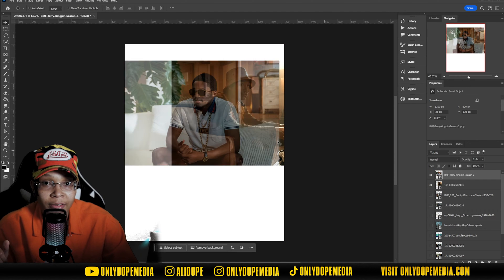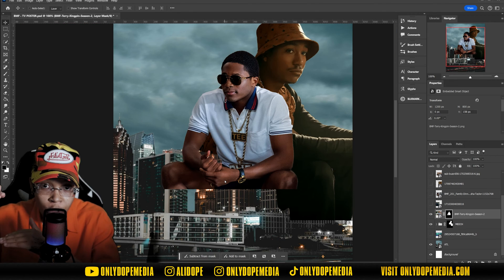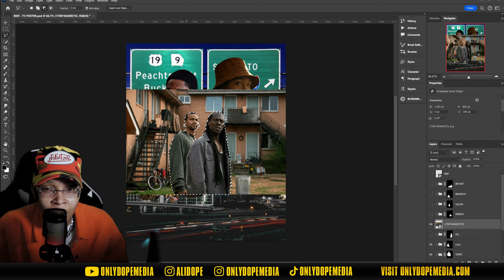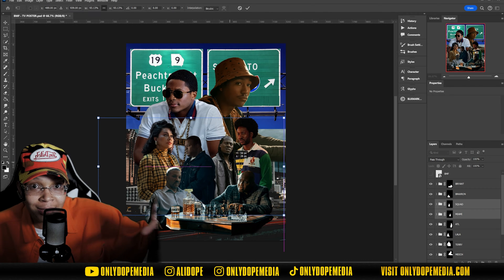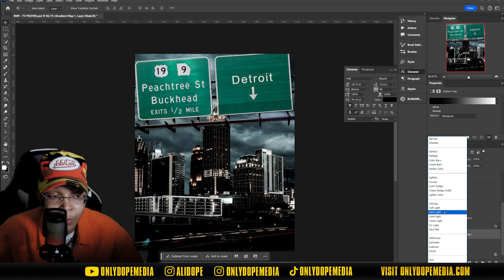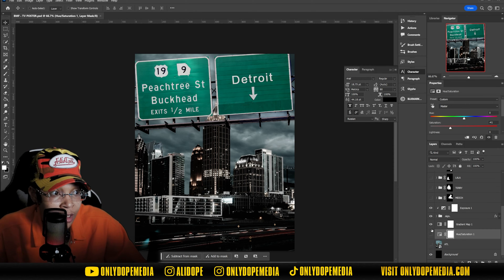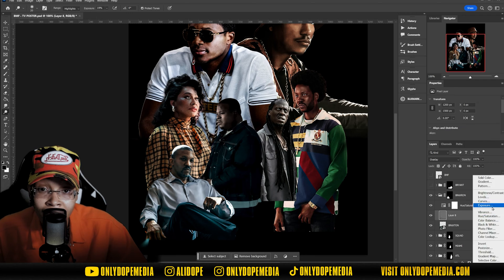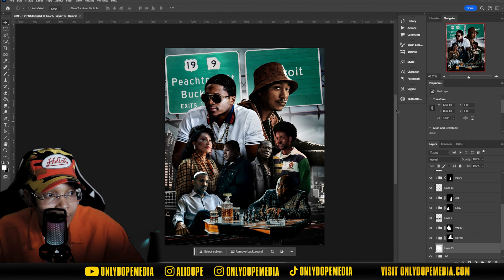How To Create TV Poster Design | PHOTOSHOP Tutorial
Channel your inner kingpin with in this tutorial! We're breaking down the steps to create a dope BMF poster using Photoshop, paying homage to one of the most iconic crime families.

⚙️ GEAR LIST

🌟 DISCOUNT ON FULLER MOE PRODUCTS ► CODE: ALIYYAH9806

INTRO 0:00 - 1:50
PLACEMENT 1:51 - 3:48
BG & ADJUSTMENTS - 3:49 - 8:39
FINAL EFFECTS 8:40 - 13:23
END 13:24 - END